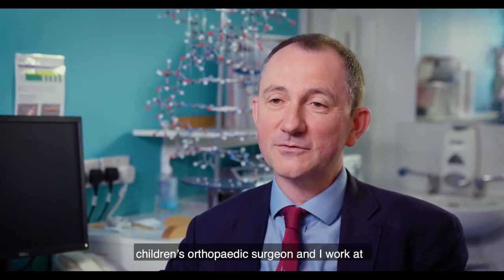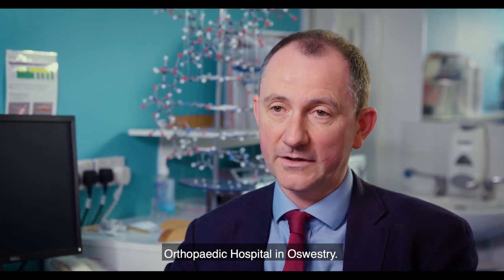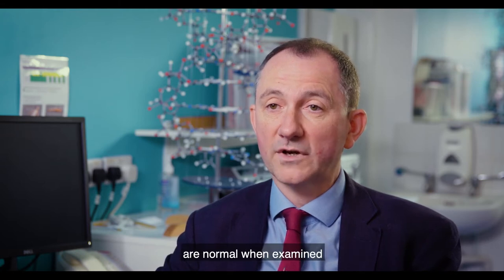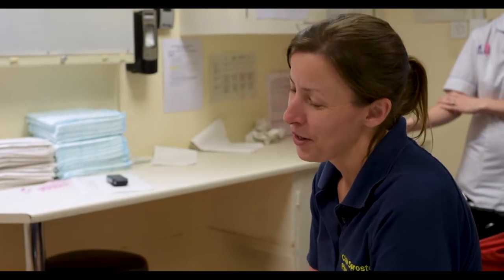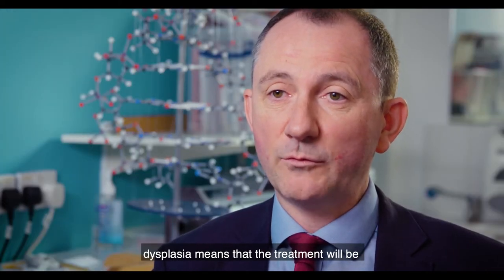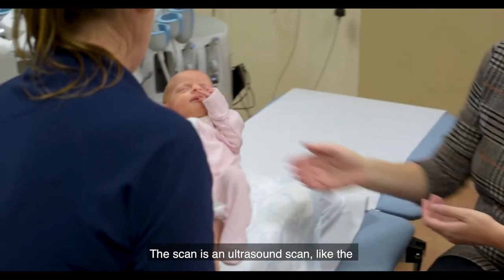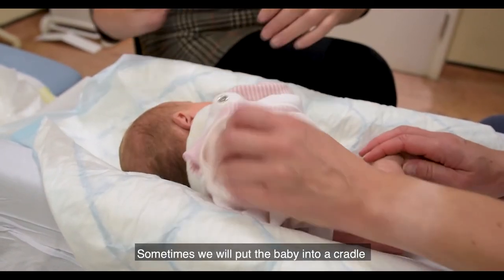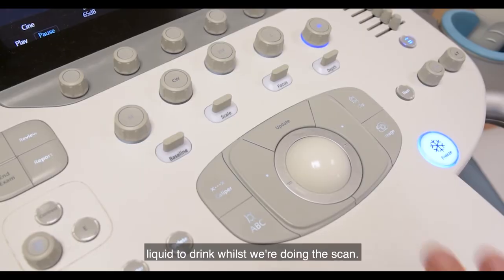Ultrasound for hip dysplasia - what to expect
If you've been told that your baby needs an ultrasound scan to identify whether they have hip dysplasia, this video will help you understand more about the process.

Nigel Kiely, Consultant Orthopaedic Surgeon at the Robert Jones and Agnes Hunt Orthopaedic Hospital in Oswestry, explains the key risk factors for hip dysplasia, what will happen at the ultrasound, and potential next steps.

This video was produced in conjunction with the British Society for Children’s Orthopaedic Surgery (BSCOS).